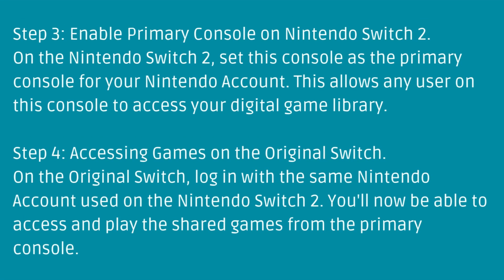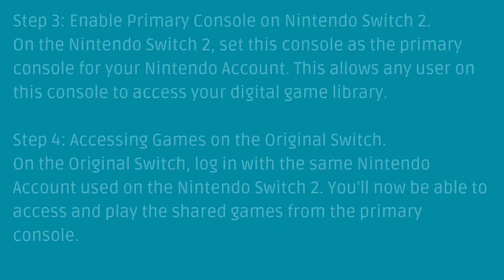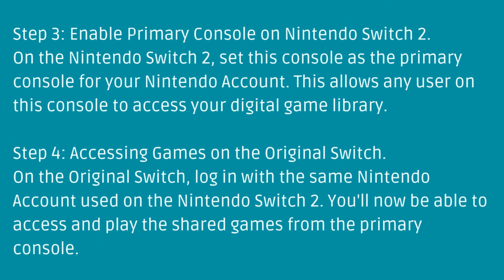How to GameShare Between Nintendo Switch 2 and Original Switch?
Want to share your digital games between the new Nintendo Switch 2 and your original Nintendo Switch? This step-by-step guide walks you through the entire GameShare process so you can save money and play smarter!

In this video, you'll learn:
✅ What is GameSharing on Nintendo Switch
✅ How to set a Primary and Secondary console
✅ Steps to share digital games between Switch 2 and original Switch
✅ Important tips to avoid getting locked out of your games

Perfect for families, friends, or anyone who owns multiple Nintendo consoles!